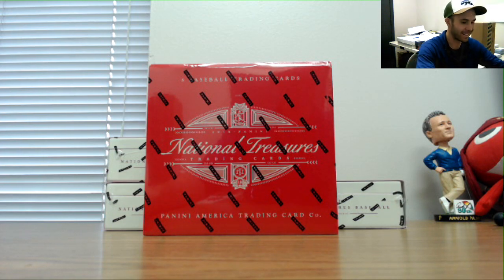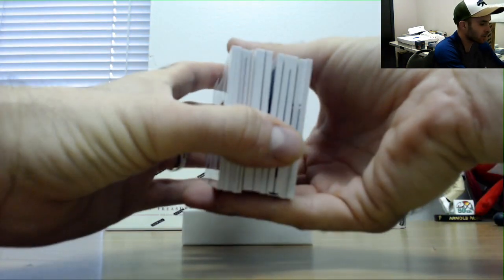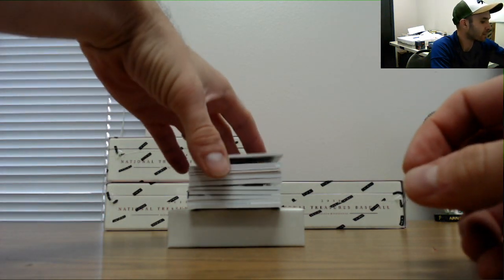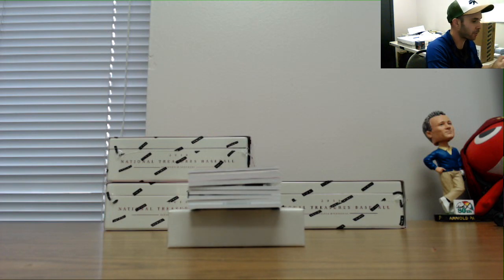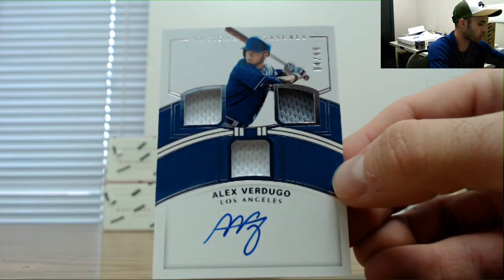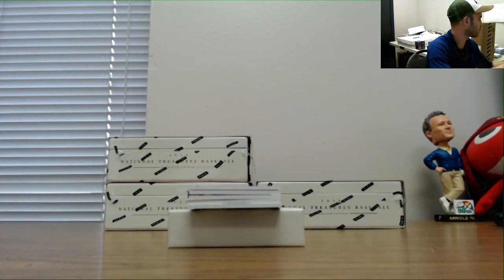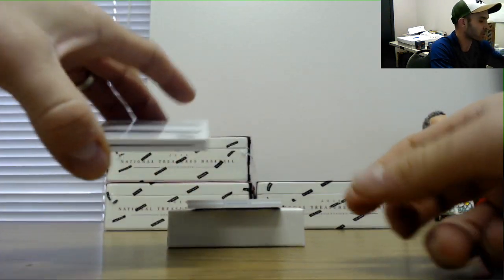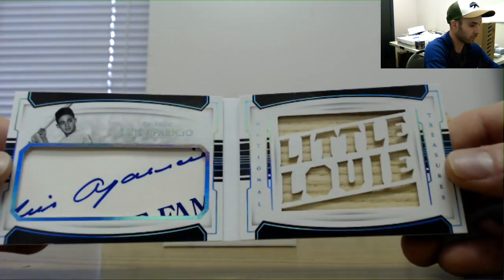Tracy's 2018 Panini National Treasures Baseball box Break RD 1